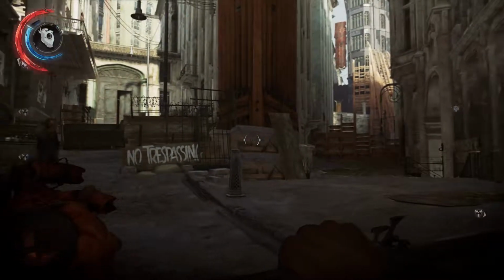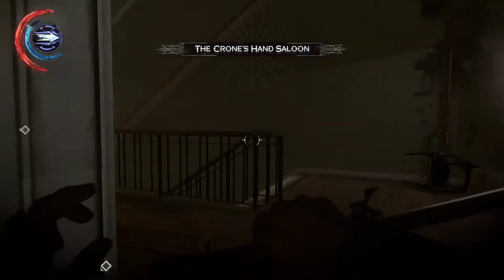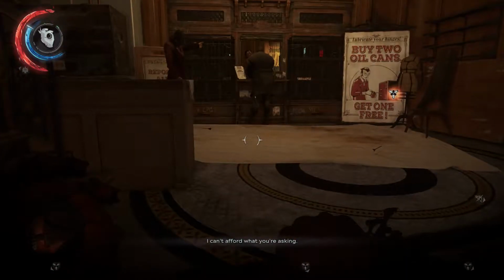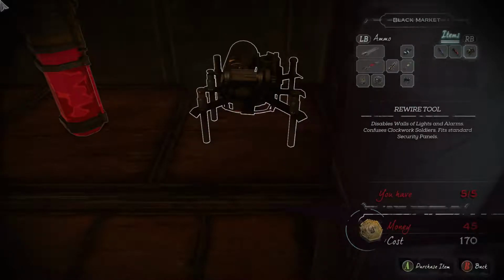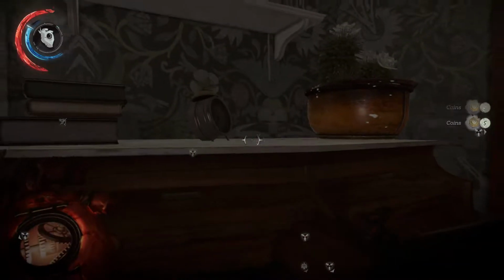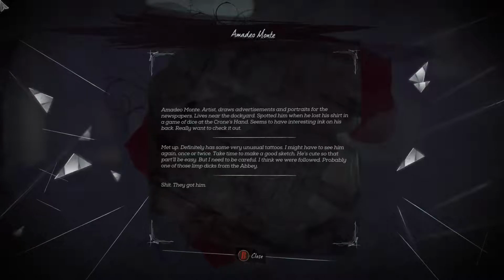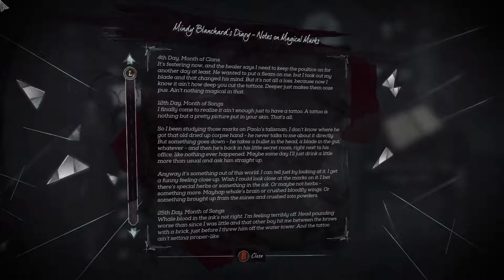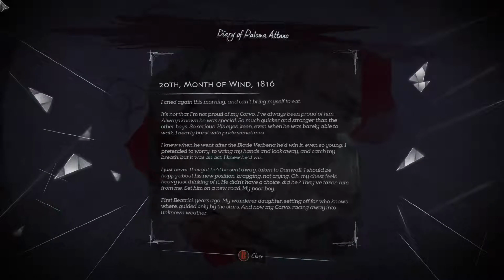Dishonored 2 - Corvo Low Chaos [#14] Corvo Attano's Abandoned Home